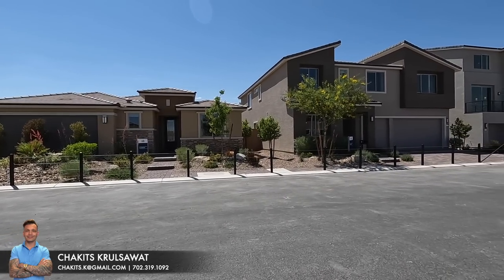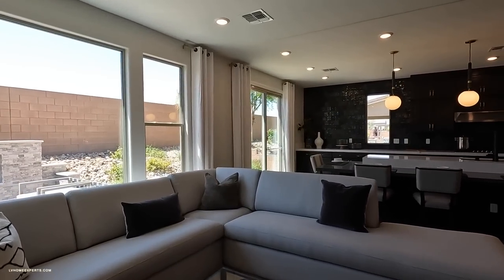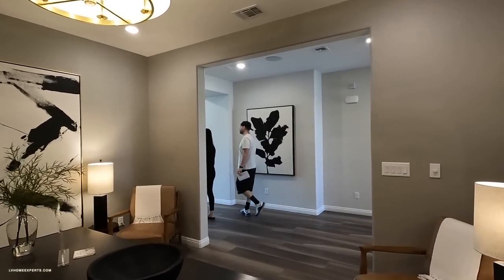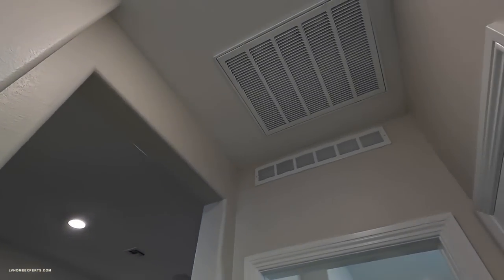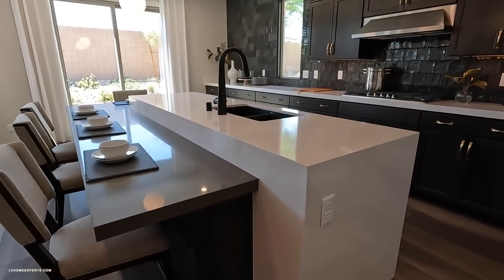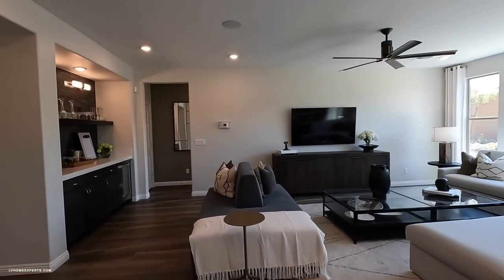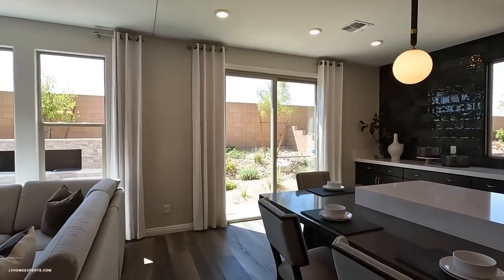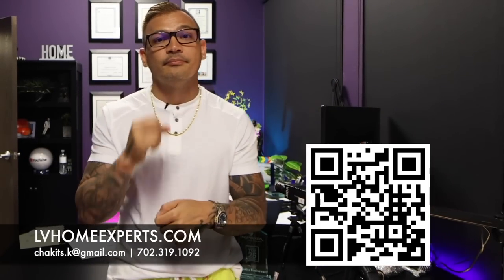Hayford Collection 2.0 by Pulte Homes $615K+, 2180 Sqft, 3BD, 2BA, 2CAR Southwest Las Vegas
Real Estate Agent:  Chakits Krulsawat
HERE'S HOW I CAN HELP REAL ESTATE AGENTS:
🎥 Chakits Camera Gear
Courtesy Listing: